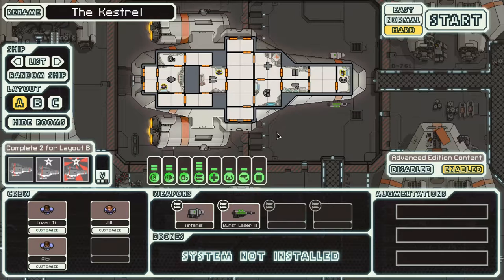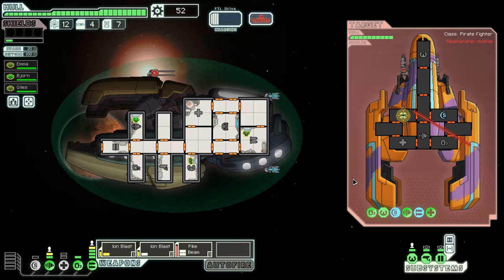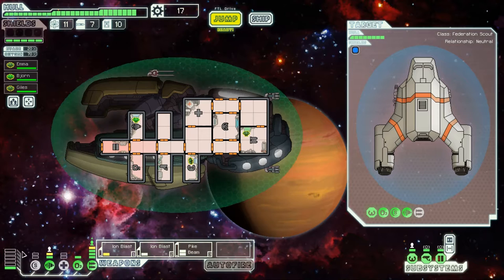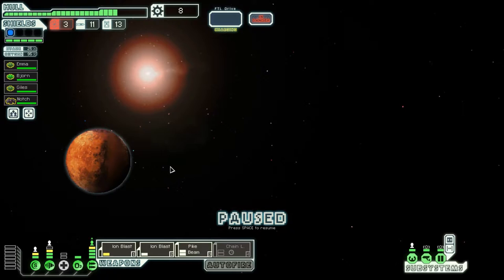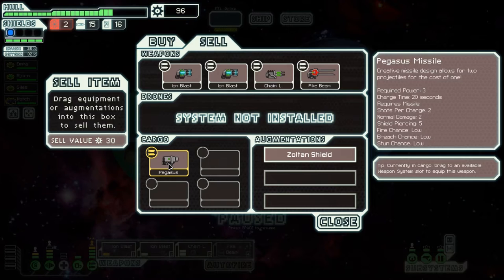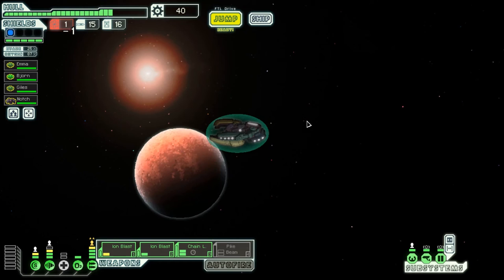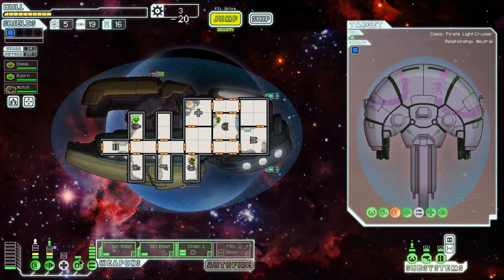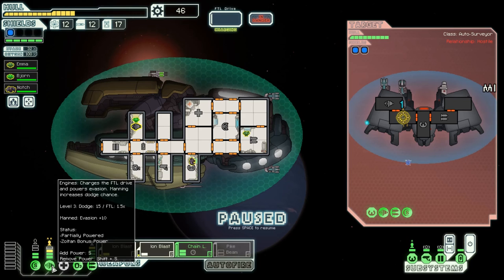FTL - E29 Part 1 - Zoltan Cruiser Type B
Never Noether.

Join me for some FTL: Faster Than Light Advanced Edition as I try to get as far as I can in a Hard Mode campaign from scratch.